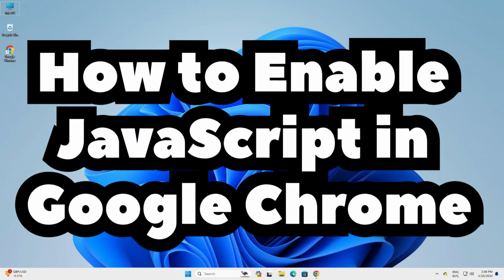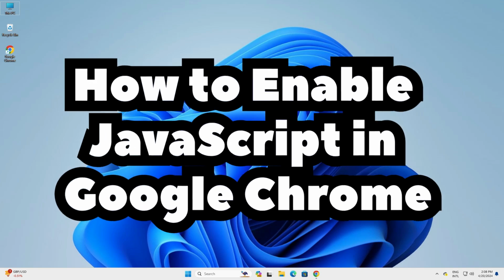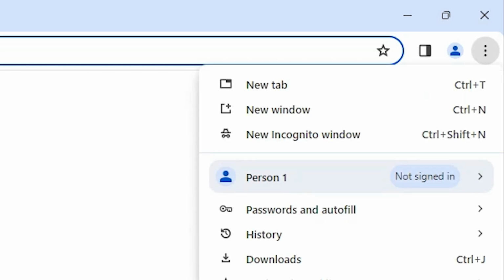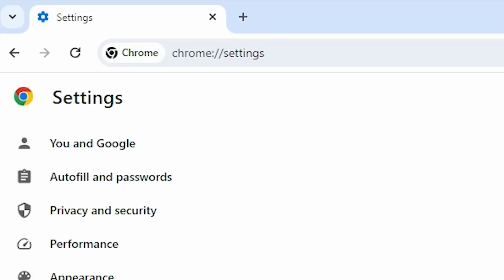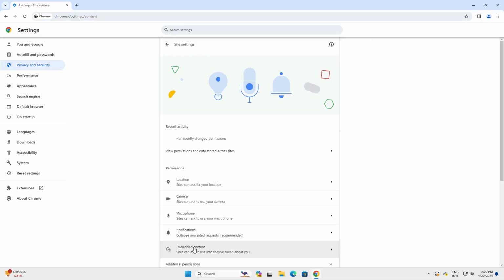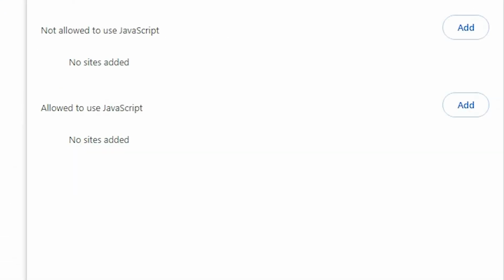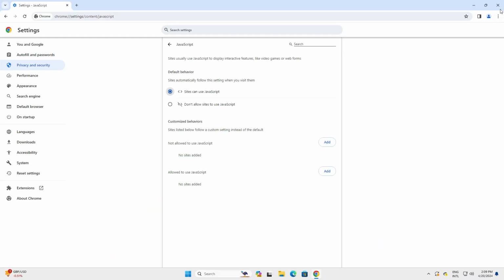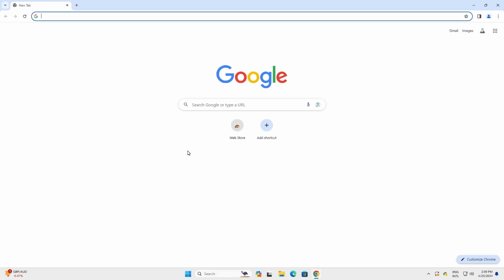How to Enable JavaScript in Google Chrome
Is JavaScript disabled in your Google Chrome browser? This video will show you how to enable JavaScript to ensure websites function correctly and provide the best browsing experience. Follow our simple, step-by-step guide to enable JavaScript in Google Chrome.

In this video, you will learn:
How to access the settings menu in Google Chrome.
How to navigate to the site settings.

Timestamps:
00:00 - Introduction
00:07 - Step-by-Step Guide to Enabling JavaScript
00:51 - Conclusion